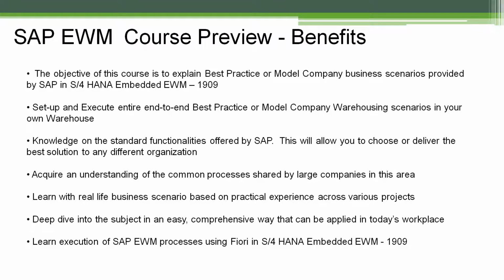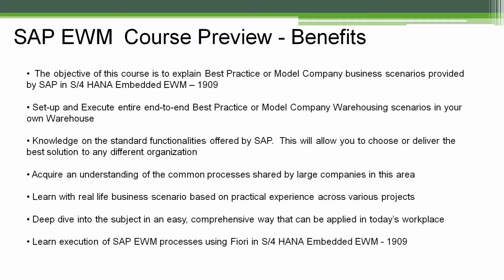Course Overview - SAP Embedded Extended Warehouse Management S/4 HANA 1909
Are you looking to explore SAP EWM Model company / Best Practice processes in S/4 HANA 1909 ?

If so, I’m inviting you to join my new - SAP Extended Warehouse Management (EWM) - S/4 HANA 1909 course which has just launched on Udemy! The early reviews have been great

I put my best teaching methods to use in this course, so you'll learn through a combination of Business process understanding, process flows and explanation of each process step while executing the processes in system

This course will help you to prepare for SAP Embedded EWM Implementations in S/4 HANA. You will learn execution of end-to-end Best Practice or Model Company Warehousing scenarios in your own Warehouse using Fiori in S/4 HANA Embedded EWM - 1909

You will also acquire knowledge on the standard functionalities offered by SAP. This will allow you to choose or deliver the best solution to any different organization

Look forward to seeing you in the course. Feel free to forward this to friends and colleagues who would benefit!